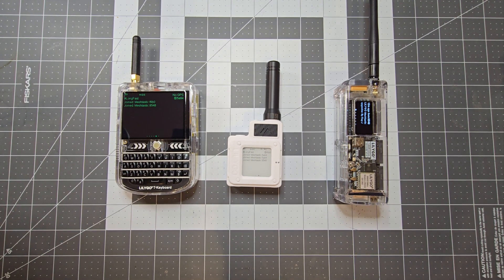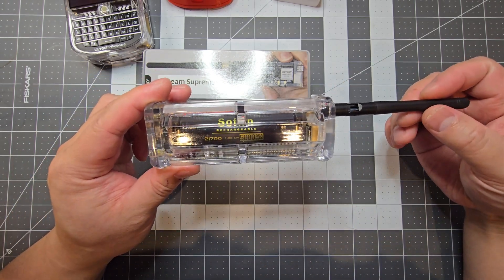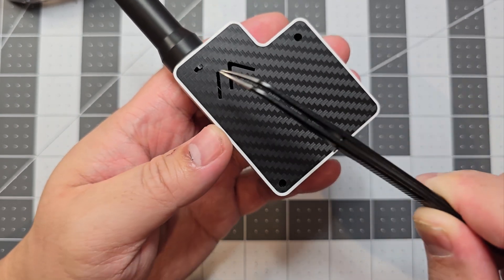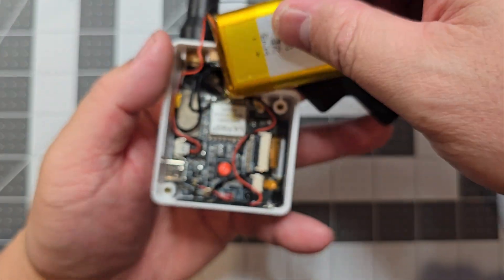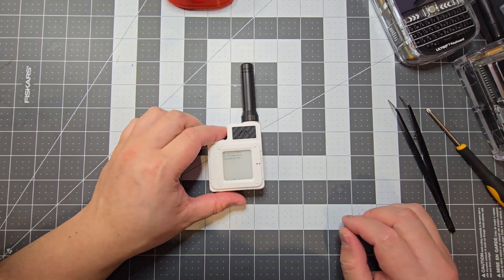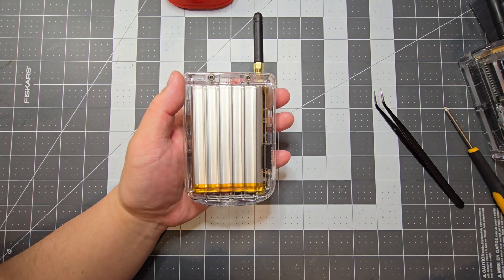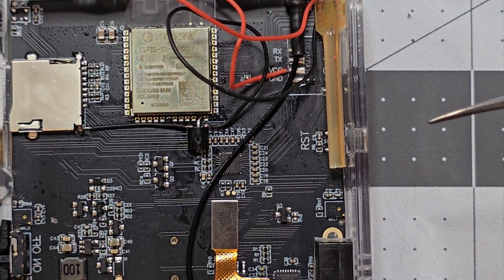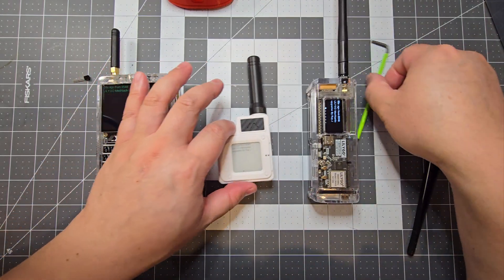LILYGO T-Deck, T-Echo and T-Beam Supreme Meshtastic Builds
Showcasing some of my recent LILYGO Meshtastic builds.

LILYGO T-Deck

LILYGO T-Beam Supreme

LILYGO T-Echo

Clear 3D printed resin cases ordered from PCBWAYS option was UTR-8100 (transparent) finished in spray varnish.

T-Deck external notification wiring:
Transistor 2N2222
GPIO PIN 48
1. Emitter to Ground on T-Deck
2. Base to GPIO PIN 48
3. Collector to negative side of LED or Vibro motor.

STL's